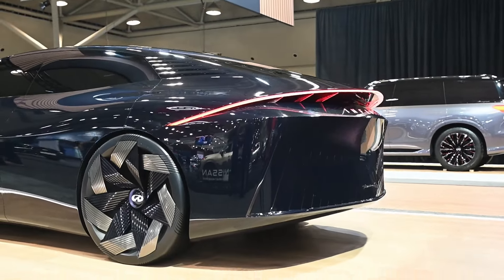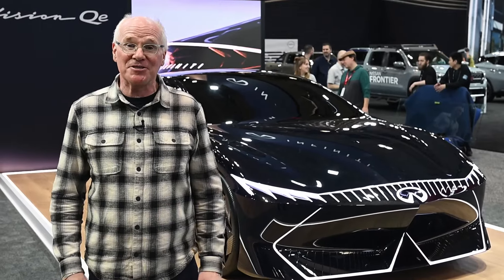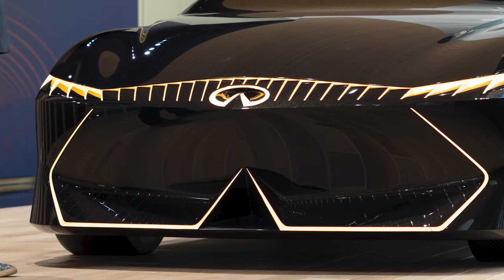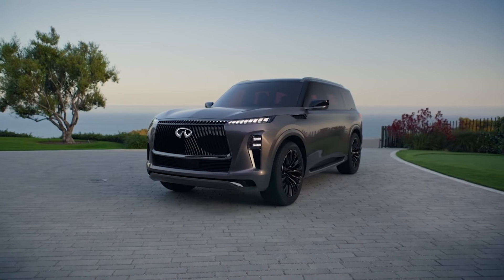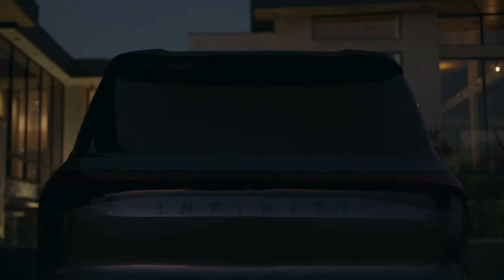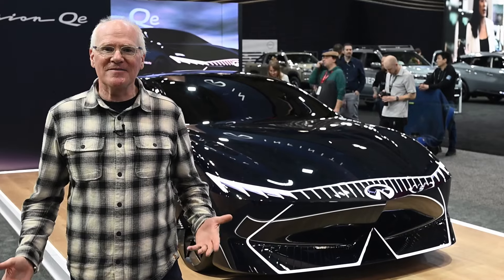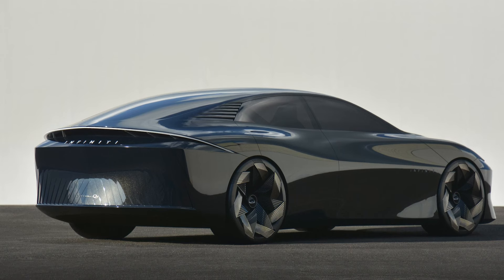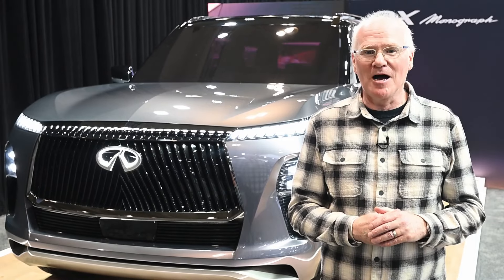2024 CIAS | Infiniti Vision Qe Concept and QX Monograph | Driving.ca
Infiniti chose its return to the Toronto show after a four-year absence as the venue for the global debut of the Vision Qe, and also showcased for the first time in Canada the QX Monograph, a concept that teases the next generation of the brand’s flagship vehicle, the QX80.

It’s great to see Infiniti finally getting into the EV game, and considering parent company Nissan was one of the first major automakers to dominate the segment with the Leaf, it’s about time too. It is a little surprising that Infiniti’s first all-electric will be a sport sedan, as the crossover segment is the popular springboard for many automakers into the EV pool.